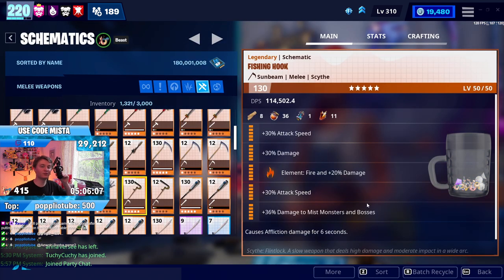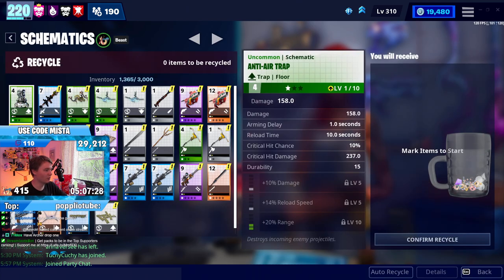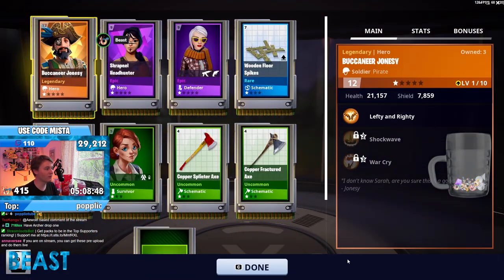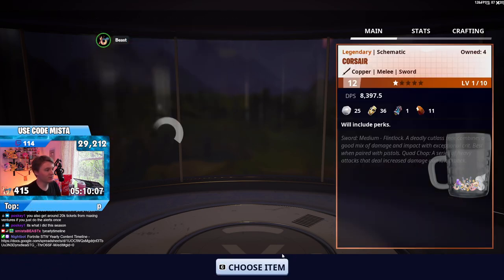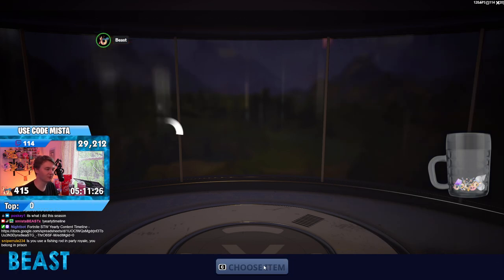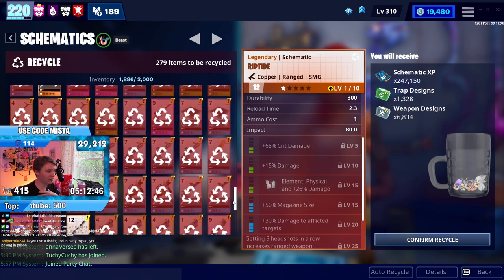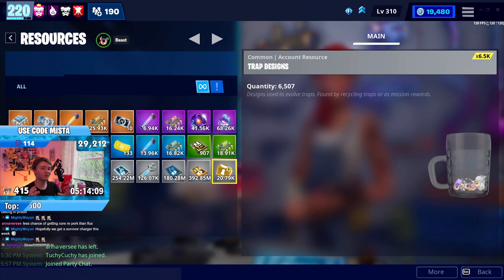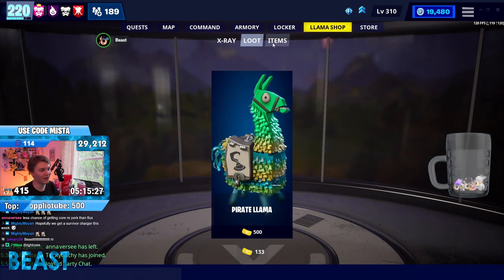Fishing For a Fishing Hook! OPENING 80+ LLAMAS in Fortnite Save the World